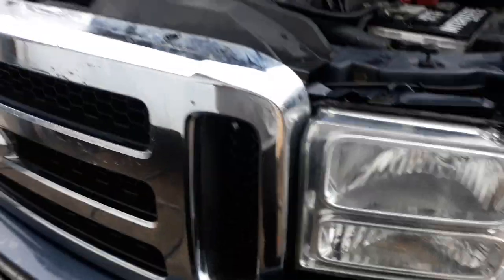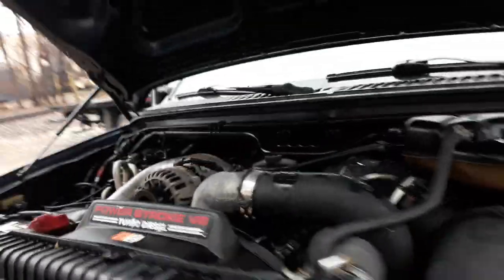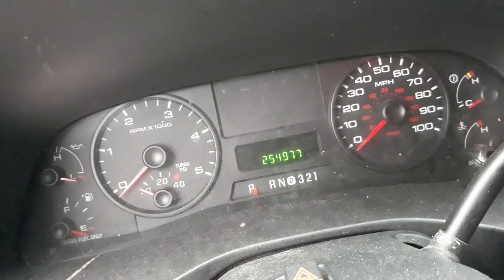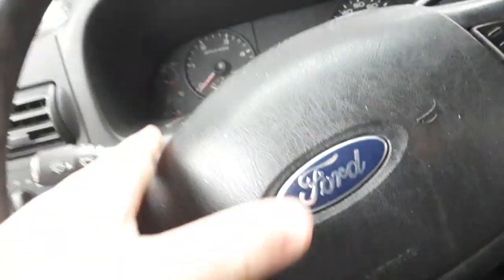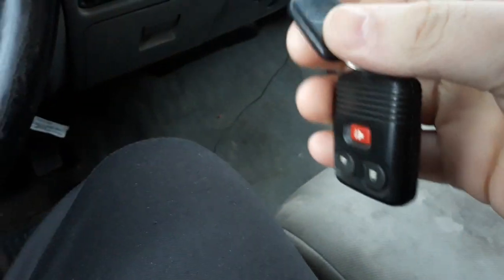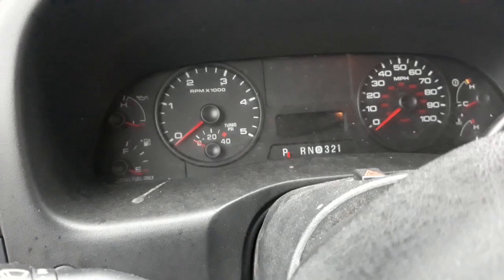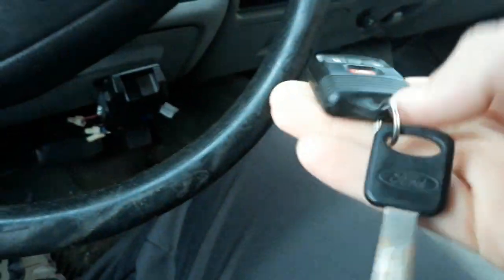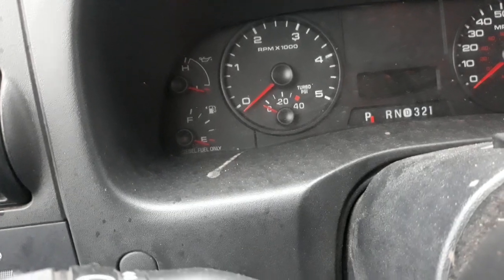2005 Ford F250 6.0 part 1